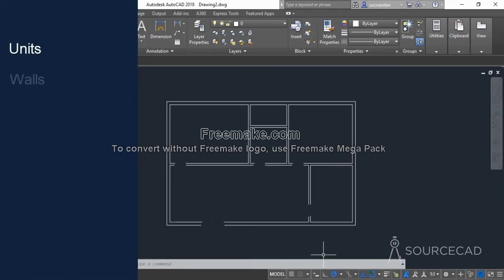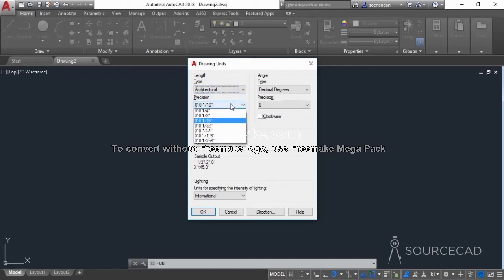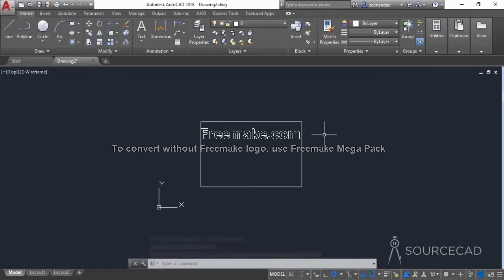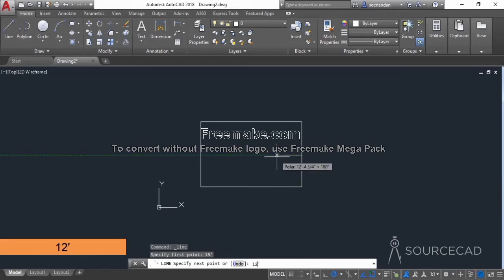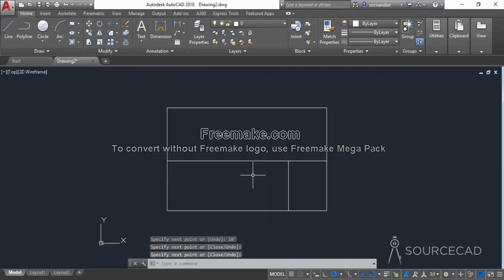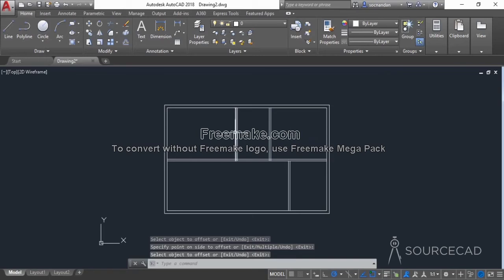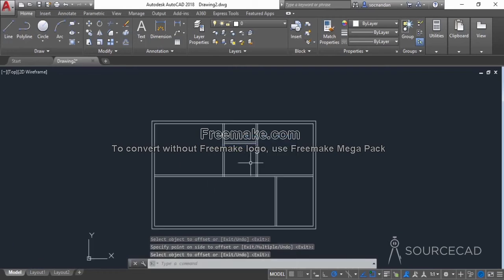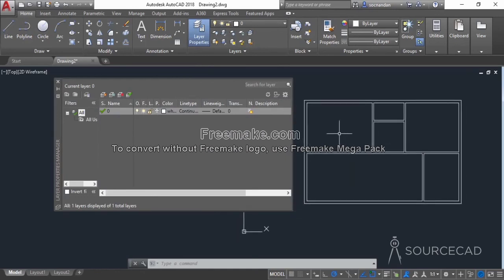Auto CAD Tutorial Part one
This Video is a basic tutorial for beginners on how to create a floor plan using AutoCAD Software.